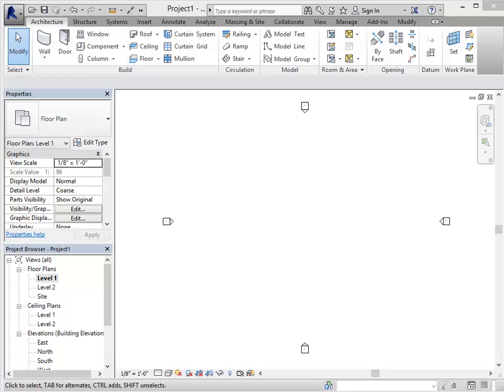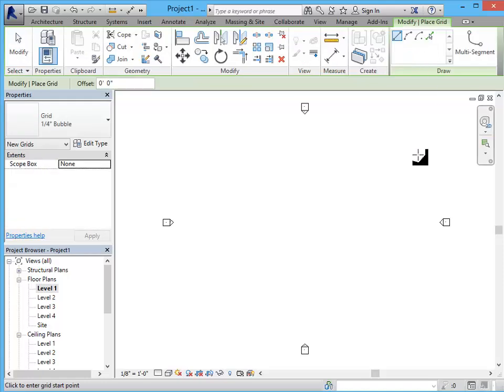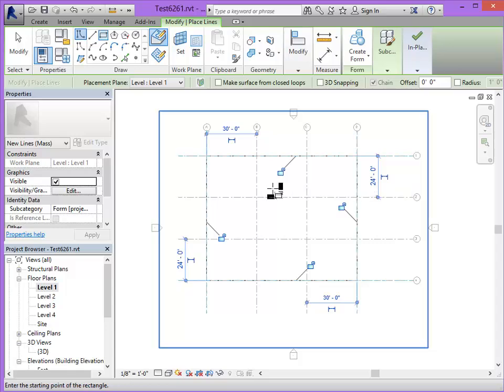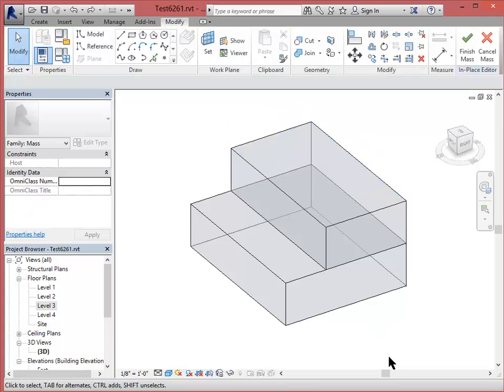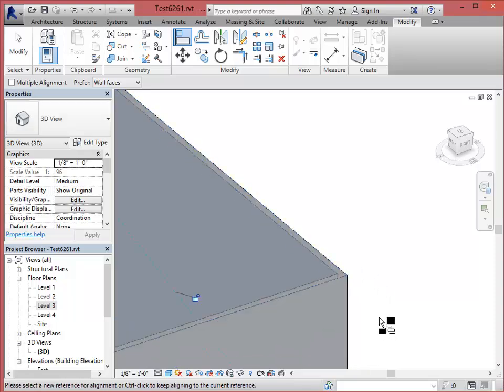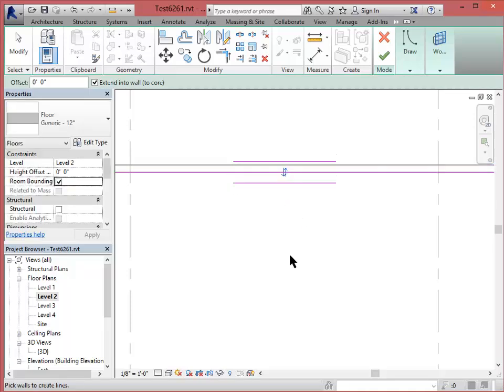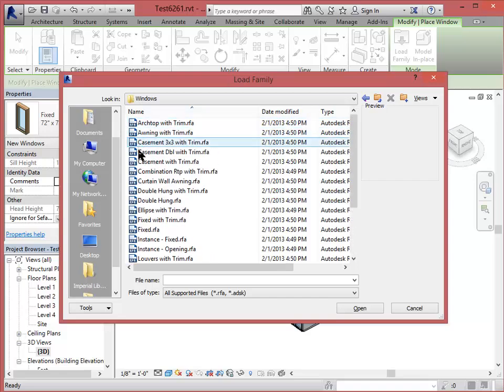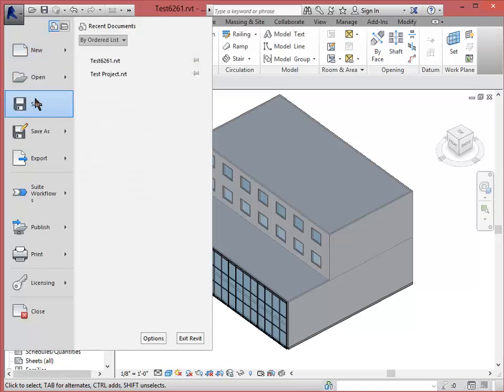Revit -- Simple Model from Massing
ARCH 6261